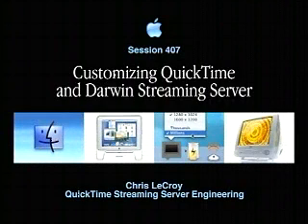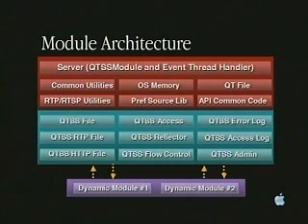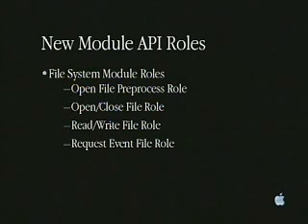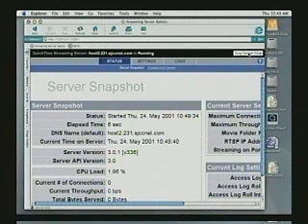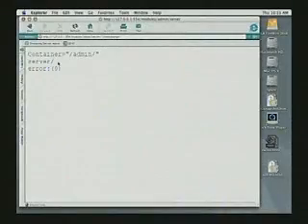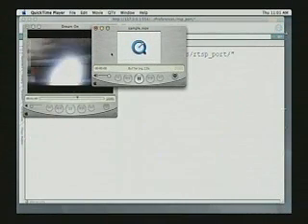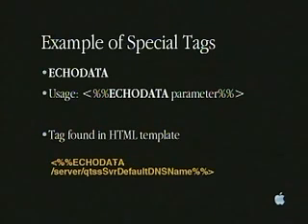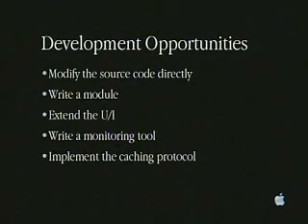WWDC 2001 407 Customizing QuickTime and Darwin Streaming Server